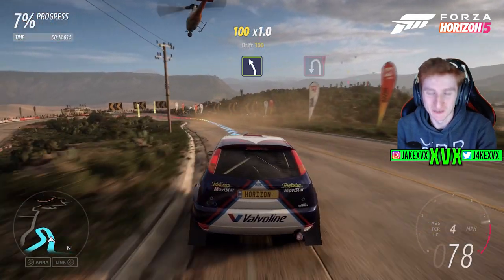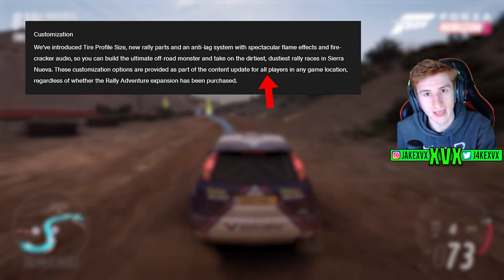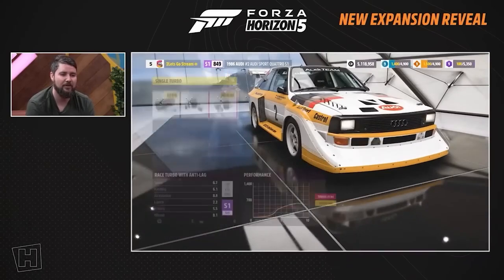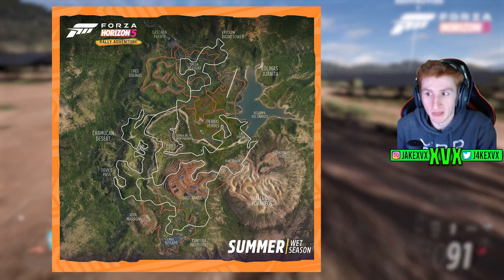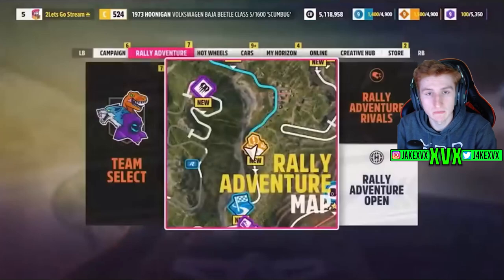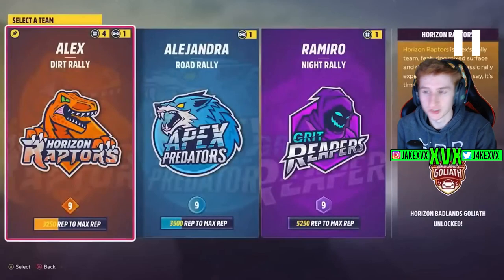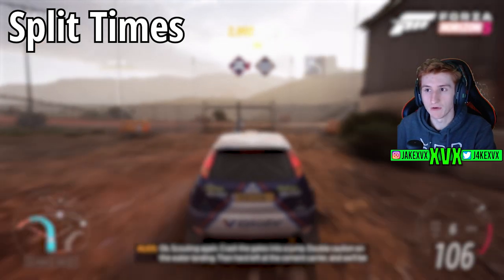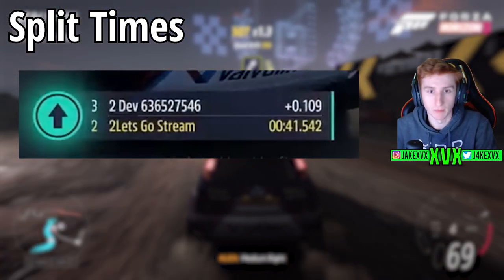Forza Horizon 5 - MORE Rally Adventure Info! - FULL Map Reveal, Secret Customisation + More!